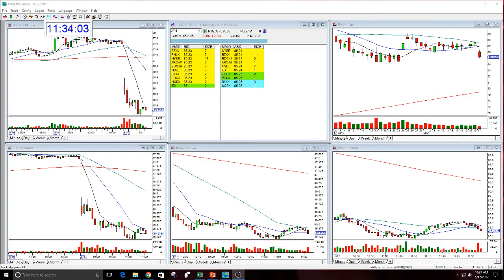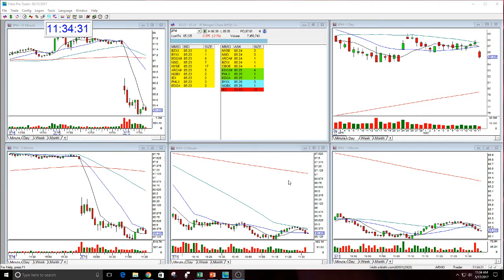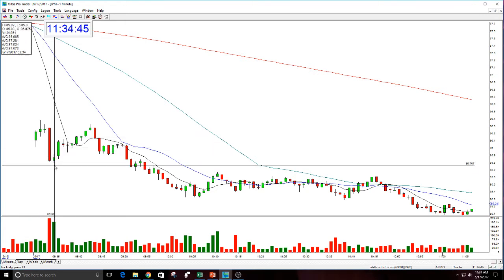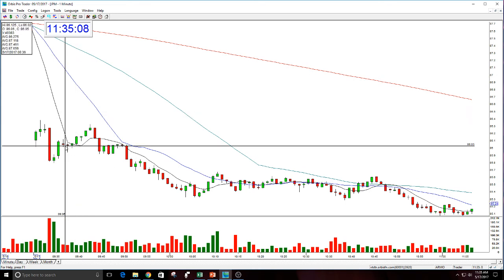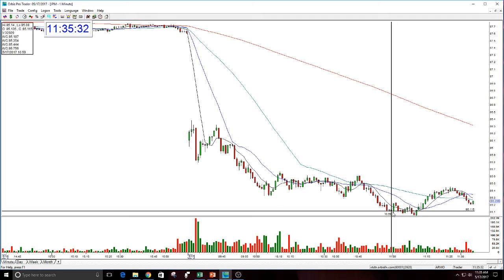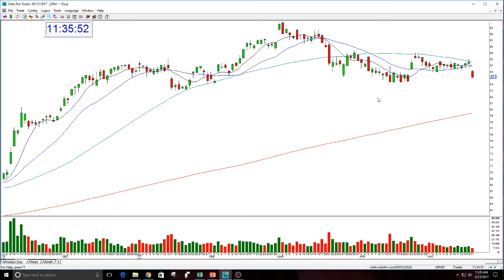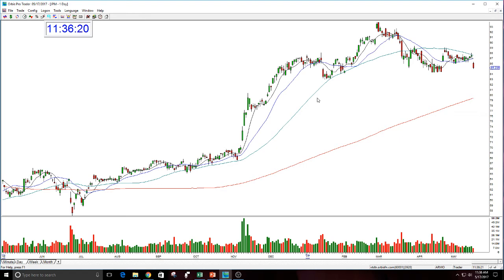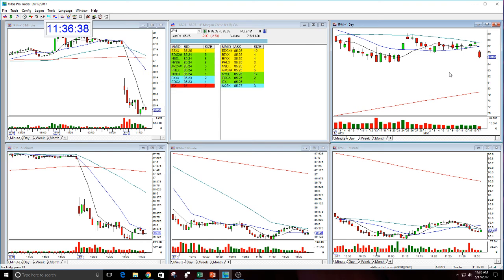JPM PLAY OF THE DAY-5-17-2017